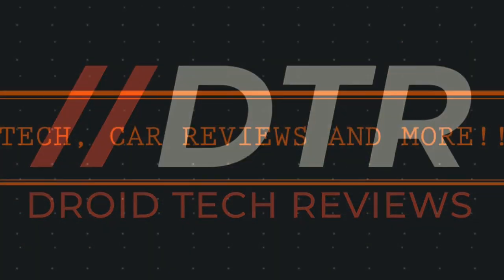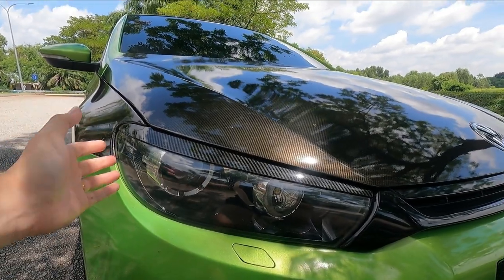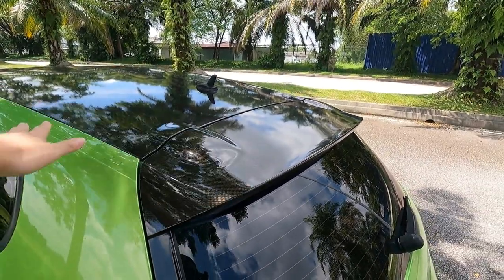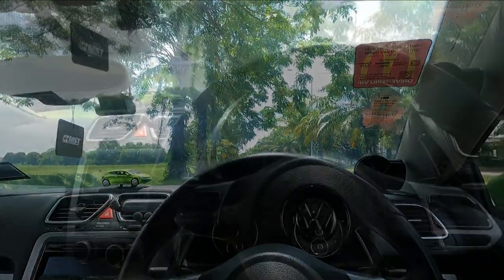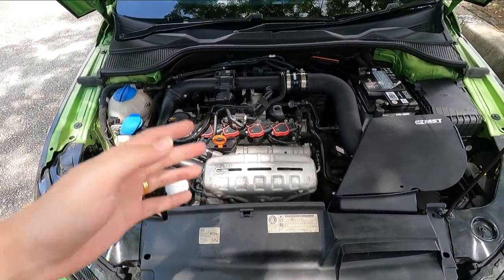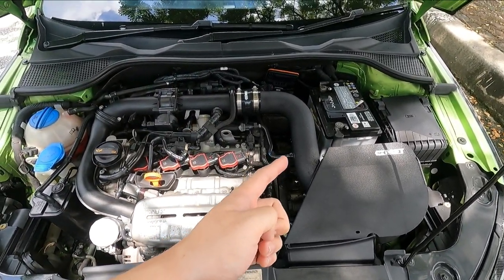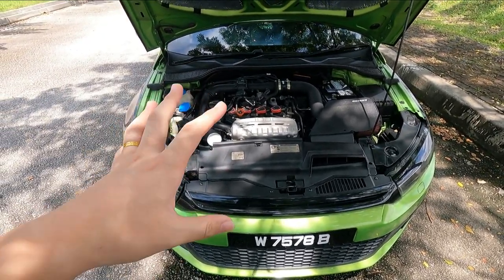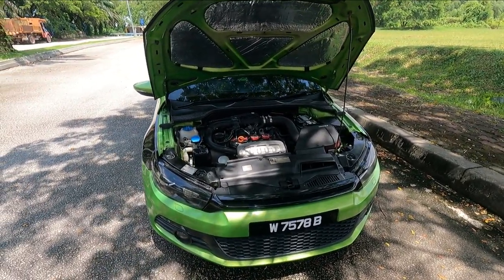Volkswagen Scirocco Owner's Review 2021 : The Good & Bad...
Hi everyone welcome to this week's video! In this video I’ll be talking about all the repairs & mods done to my Scirocco since owning it 9 months ago!

Fliming Gear:
RODE VideoMicro
Zoom H1